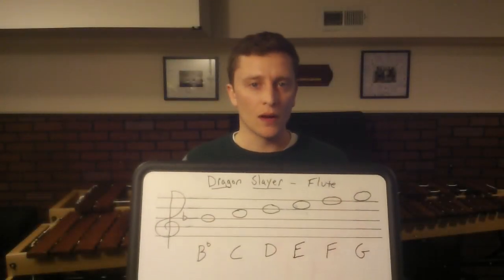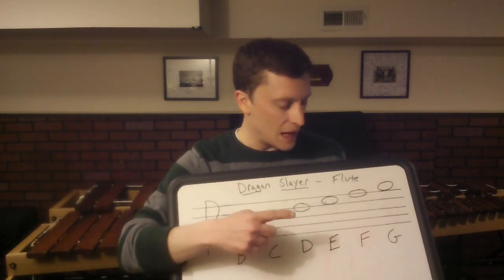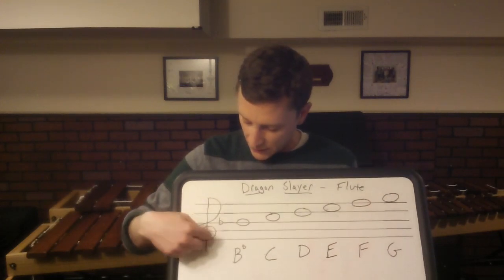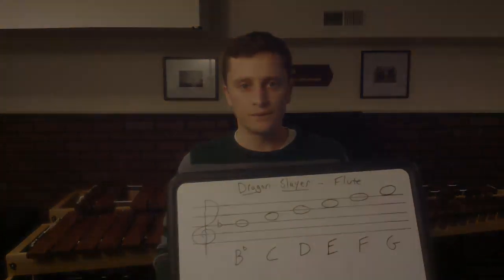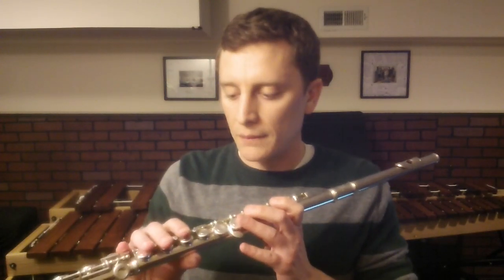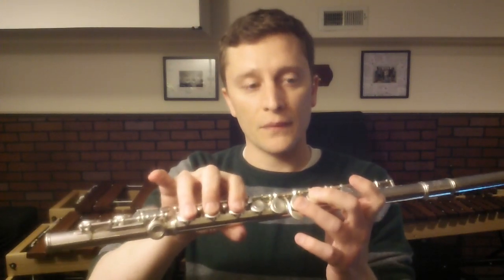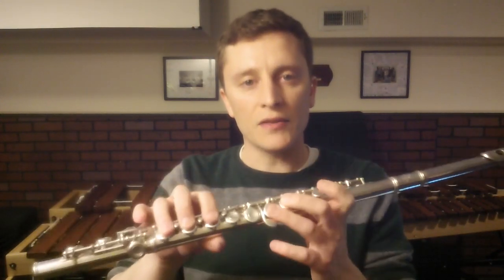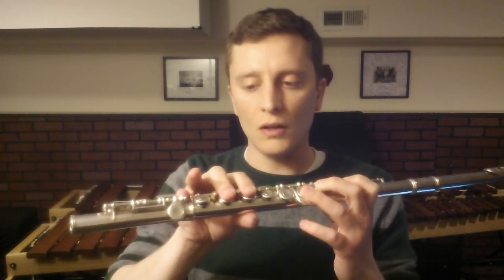Dragon Slayer Flute